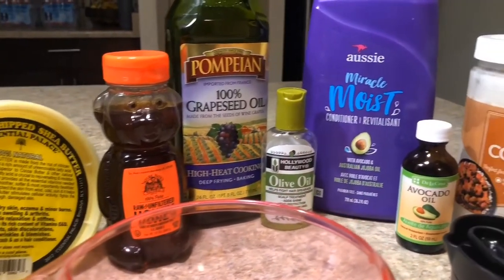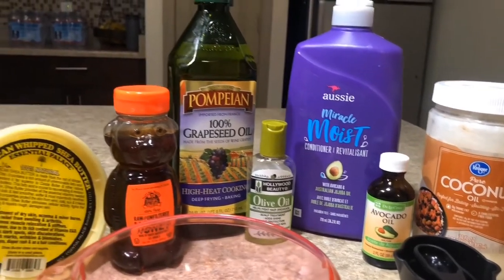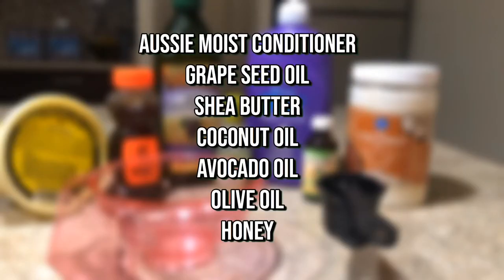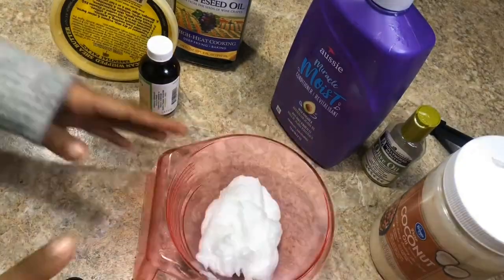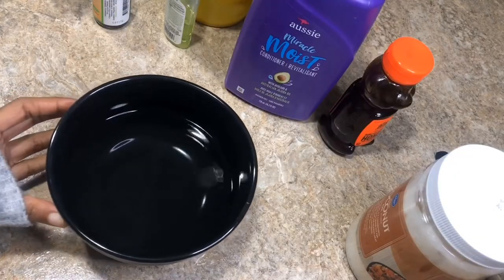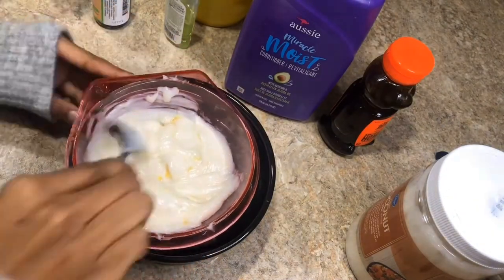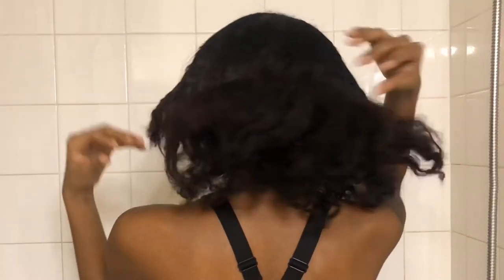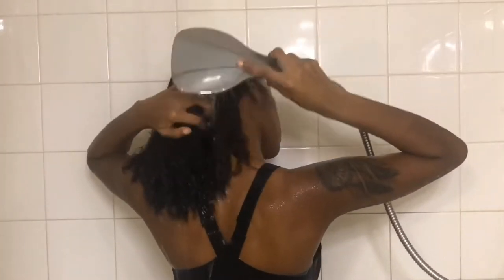DIY Deep Conditioner for Dry Natural Hair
I decided to show how I make my own deep conditioner using the items I have at home 🏠
My hair was super soft & moisturized💆🏾‍♀️💕

I n g r e d i e n t  B e n e f i t s

Aussie Moist Conditioner:
protects from thermal damage, increase color retention, resist build up, impart gloss & shine, great for detangling.

Olive Oil :
contains anti-inflammatory properties that promote scalp health and prevent dandruff. Extra virgin oil is also rich in high levels of mono-unsaturated fatty acids and vitamin E, an antioxidant important for hair growth

Avocado Oil :
Provides moisture & strength

Grape seed Oil :
helps to lock in moisture and prevent frizz split ends and brittle hair

Coconut Oil :
Promotes scalp health, fights against dandruff, moisturizes dry hair, adds luster & shine, Softens hair, prevents breakage, & split ends

Honey :
Helps to replenish moisture, smooths & softens hair, treats dry and itchy scapls, Helps prevent split ends,

Shea Butter :
Provides moisture to dry or damaged hair. Absorbs quickly and completely into the scalp to rehydrate without clogging pores.

BRAID-OUT PRODUCTS : Aussie Moist Intense Hydration Oil • Curls Goddess Curls Botanical Gelle • Curls Creme Brule Whipped Curl Cream